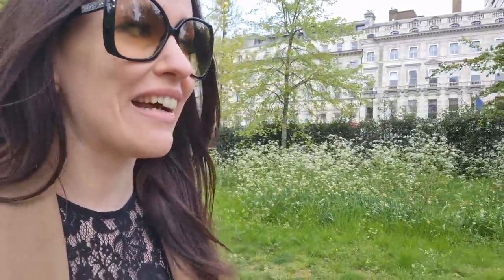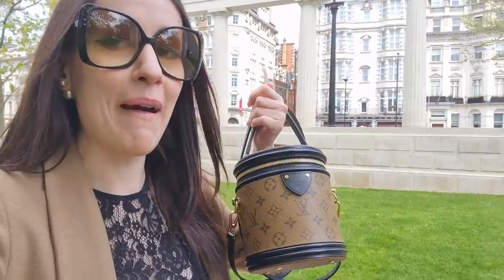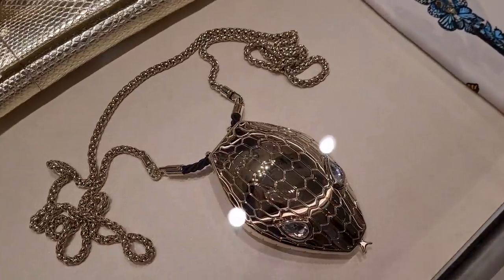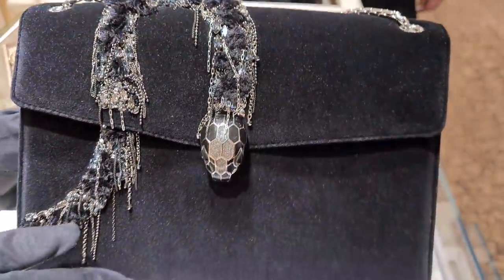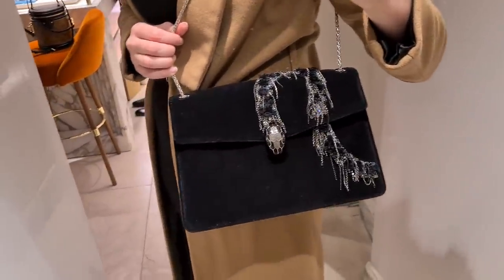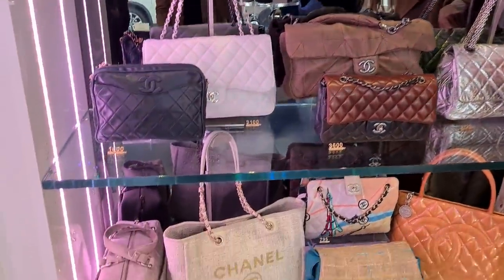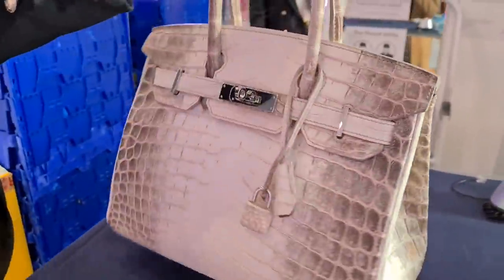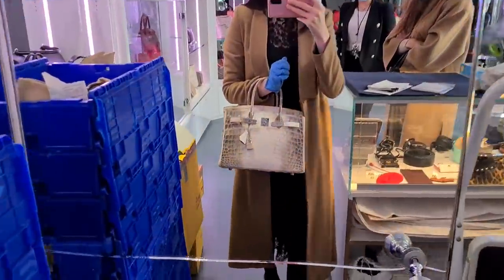LONDON LUXURY SHOPPING VLOG 2021 - Come Shopping With Me at Harrods, Dior, Chanel & Louis Vuitton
Part 2: Join me in today's video for a London Luxury Shopping Vlog - come shopping with me at Harrods, Dior, Chanel & Louis Vuitton in May 2021 !! Do you love luxury shopping vlogs as much as I do? I really missed Harrods and I can't believe how many beautiful designer handbags I spotted! The new Chanel Spring Summer 2021 Collection is finally out - otherwise known as the Chanel 21S Collection - and I've fallen in love with the pink Chanel Mini Rectangular Top Handle, the gold Chanel Coco Handle, the Chanel Rainbow Reissue and the black Chanel CC Tote which is a vintage Chanel bag that has been reissued for this year's Chanel 21S Collection! However, the Chanel Classic Flap Bag in the Jumbo size is still next on my handbag wishlist!

Luxury shopping in London is great, especially shopping at Chanel and Louis Vuitton! You never know what you'll find on a luxury shopping spree! I love the Bottega Veneta Chain Pouch in black and my dream Fendi Peekaboo Mini with the embroidered flowers! Another highlight was the Louis Vuitton By The Pool Neverfull - they still don't have any Louis Vuitton Nano Speedy models in stock. Maybe something from Dior - a Dior Saddle Bag, a Dior Book Tote or another Lady Dior? Or maybe some Dior jewellery? I've been collecting many Dior jewelry pieces for some time now, especially Dior earrings! I'm also a sucker for Chanel earrings and Chanel jewellery in general!

Here you can find Designer Exchange London's and IG: webuydesigner !!!

I hope you enjoy this London Luxury Shopping Vlog at Dior, Chanel & Louis Vuitton - there's also some Zara Come Shopping With Me videos coming soon! The next Zara Haul 2021 is just around the corner! Let me know what you think about the Louis Vuitton By The Pool Collection and the LV By The Pool Neverfull - do you prefer the Louis Vuitton On The Go over the Louis Vuitton Neverfull? I love Selfridges and Harrods London and I hope you enjoyed this shopping spree as much as I did! I will also upload new Chanel 21A Collection videos soon - what pieces from Chanel 21P are you currently eyeing?